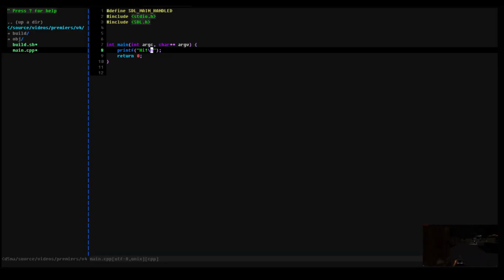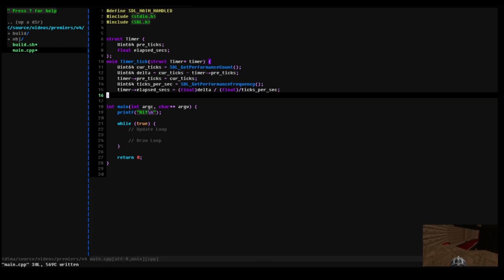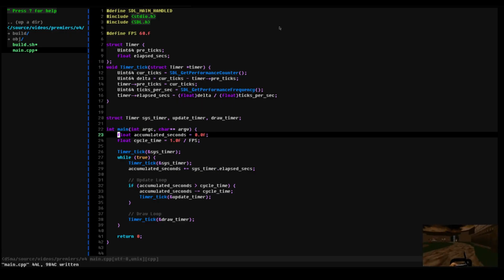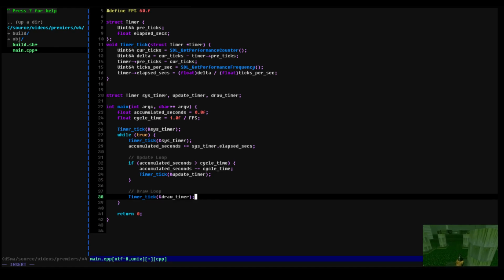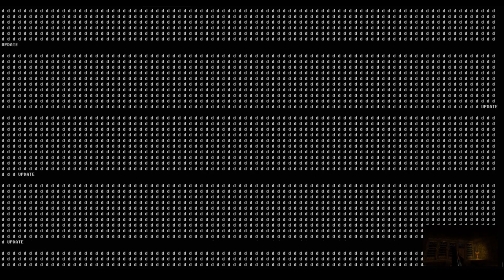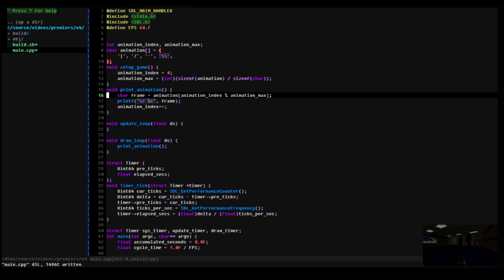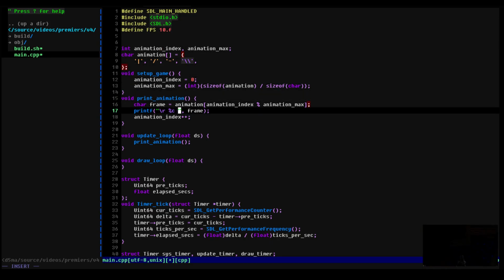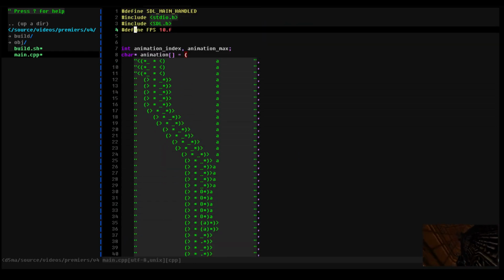Super simple Fixed Time loops (you never knew you needed)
Code a fixed time step loop for Update and Draw operations in your game. Process at any desired fps. Use the CPU cycle information to get buttery smooth rendering.